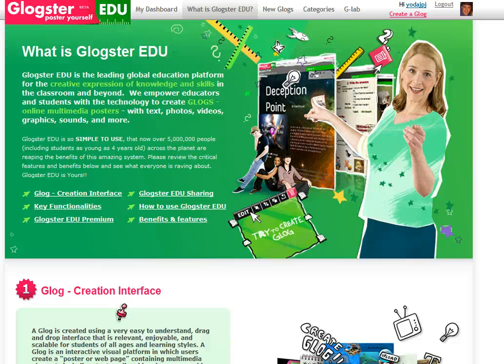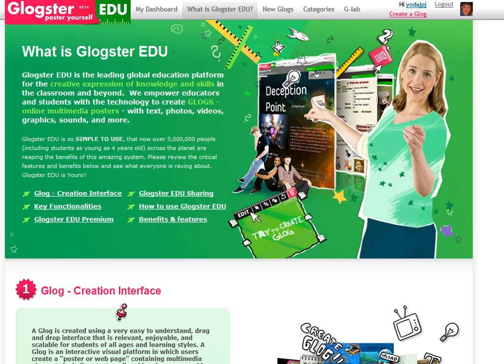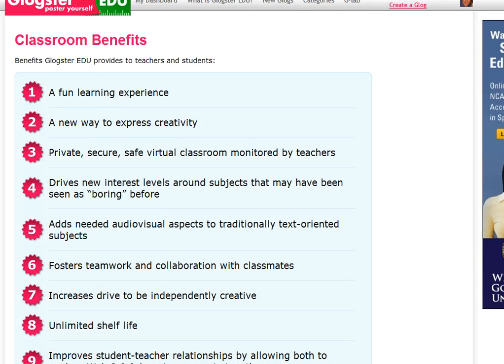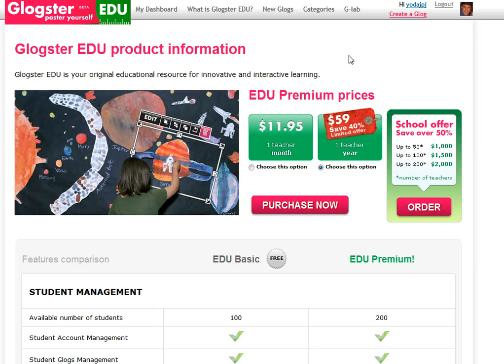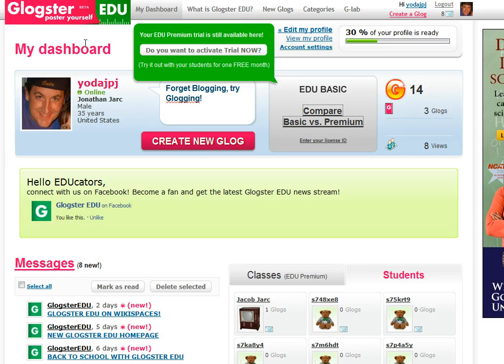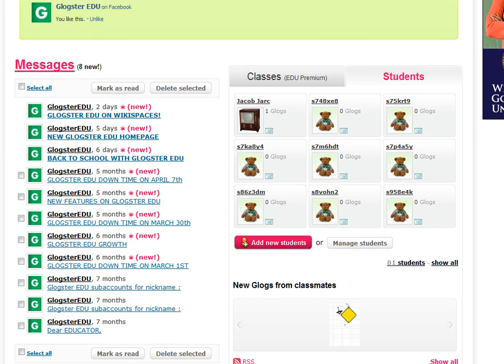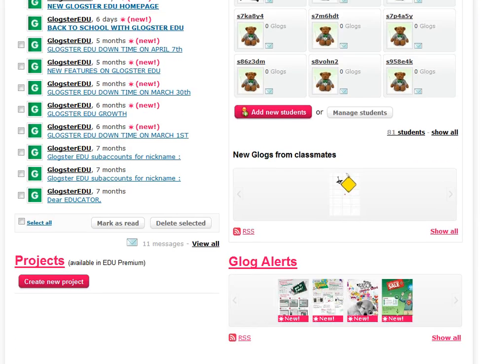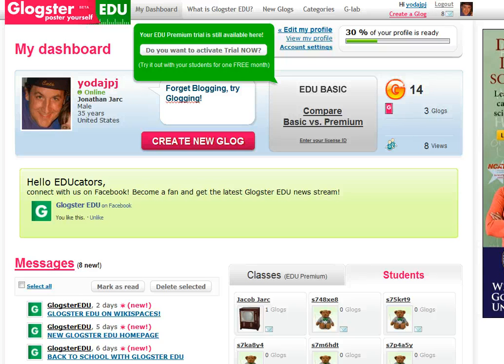Glogster #1 overview of EDU, free and premium versions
What is Glogster.edu and why would I use it with students? Here's a quick overview of the free and premium versions.